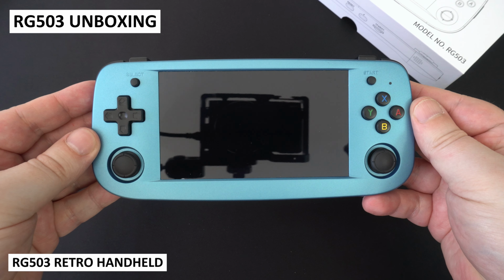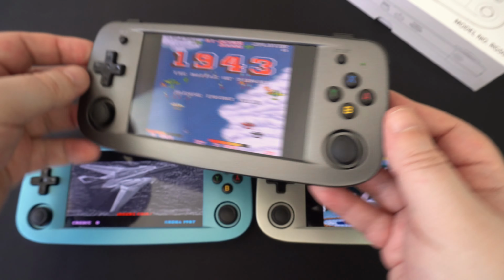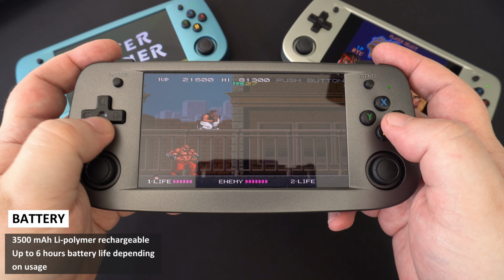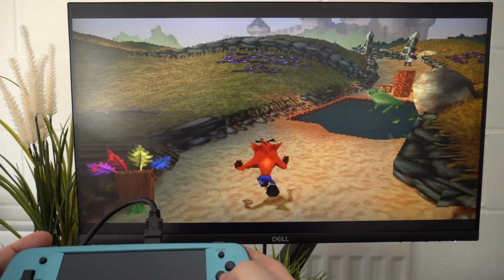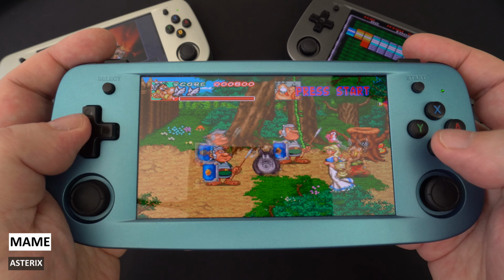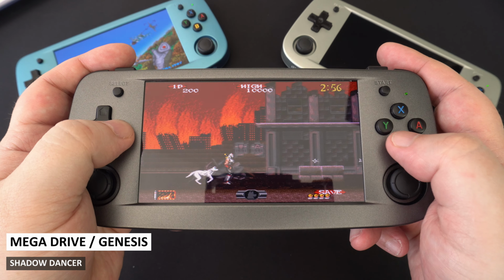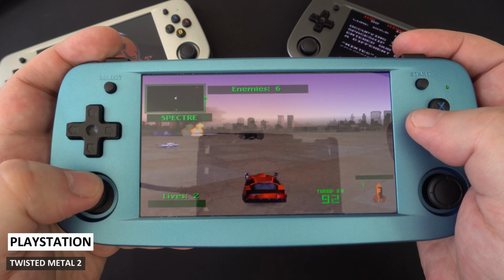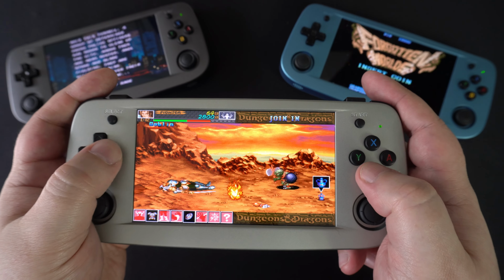RG503 Review - Anbernic Cortex A55 Retro Gaming Handheld with Vita display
We review the latest retro gaming handheld from Anbernic, the RG503. If we wait any longer they will have a new model out ;)  Is it a case of yet another rehash of a retro handheld or does it bring something new to the table with its Vita display?

The Anbernic RG503 is available in three colours Black, Blue and Bronze Grey. The display is a 4.95 inch OLED with a 9 60x5 44 resolution. It is actually the same display used on the Sony Vita handheld. Inside you can find the Cortex A55 processor with a max frequency of 1.8GHz. It has 1GB of LPDDR4 RAM which is plenty for the operating system and emulators. It has 16GB storage for the operating system and in the second slot it supports up to 512GB Micro SD Cards. There is 5Ghz WiFi for wireless data transfer such as online multiplayer, and there is Bluetooth 4.2 if you want to connect any peripherals such as a mouse or keyboard. It has a 3500 mAh battery which lasts for up to 6 hours depending on which emulator you are using.

You can read a text version of this video on our blog post

0:00 Coming up in this RG503 review
0:14 Unboxing the RG503
1:01 A closer look at the RG503 features
2:25 RG503 Technical Specifications
3:09 The RG503 OS
4:16 RG503 TV Output
4:49 Multiplayer gaming via WiFi
5:19 RG503 Emulators Test
5:25 Final Burn Alpha with Raiden DX
5:47 MAME with Asterix
6:03 CPS-III with Street Fighter 3 3rd Strike
6:19 MSX with Contra
6:37 PC Engine with Aero Blasters
6:58 Master System with WonderBoy
7:20 Mega Drive with Shadow Dancer
7:41 Game Gear with Gunstar Heroes
8:04 Dreamcast emulator with Soul Calibur
8:25 Neo Geo emulator with Blazing Star
8:40 PlayStation emulator with Twisted Metal 2
8:59 PSP emulator with Tekken 6
9:24 Final Thoughts (with MAME gameplay)
10:25 Like & Subscribe